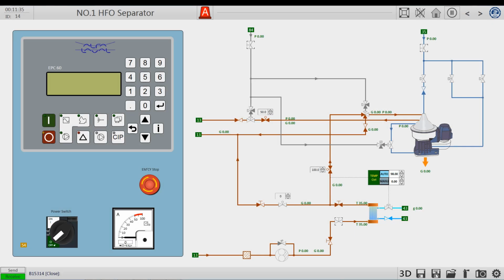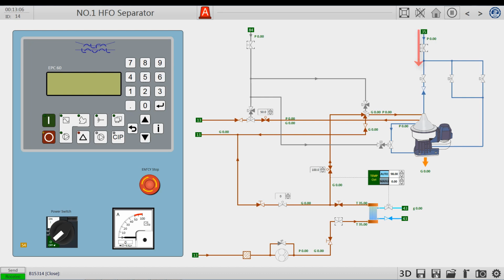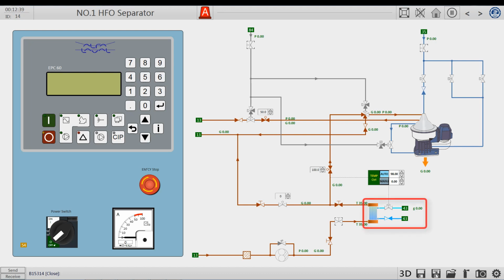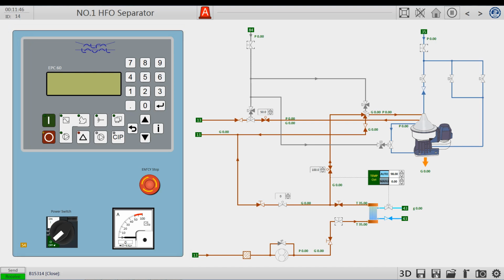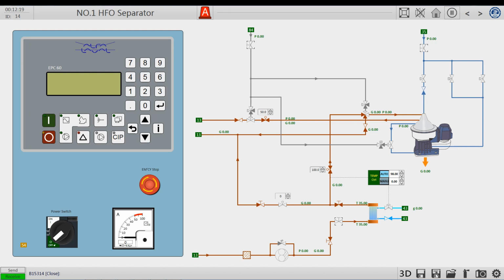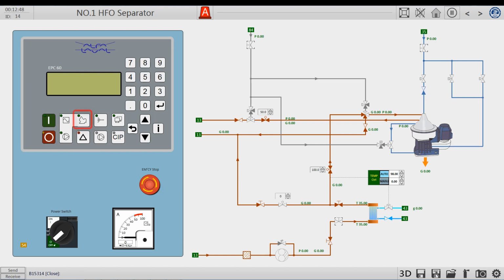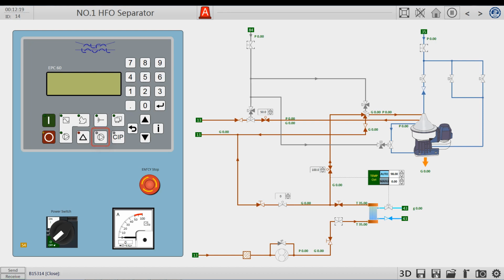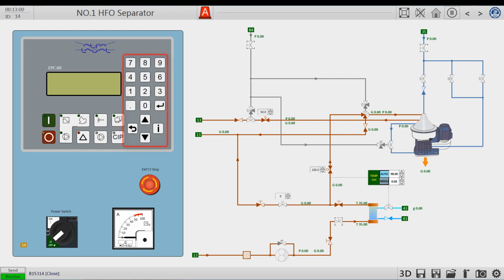Oil Separator of Fuel Oil